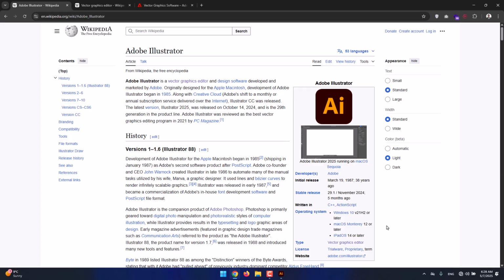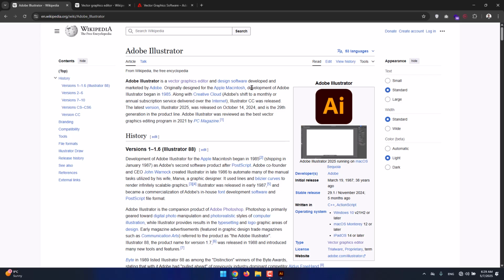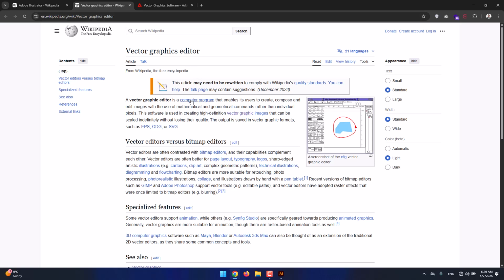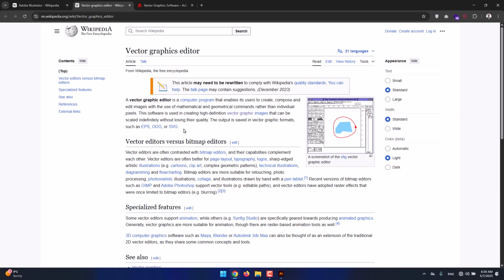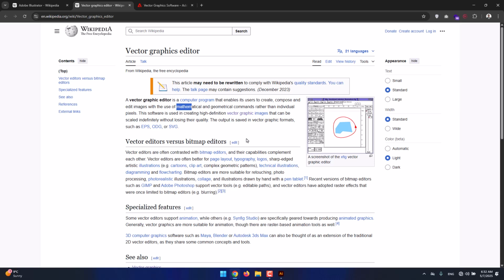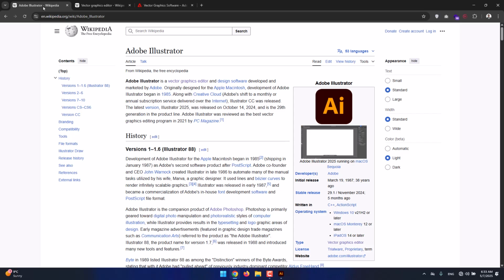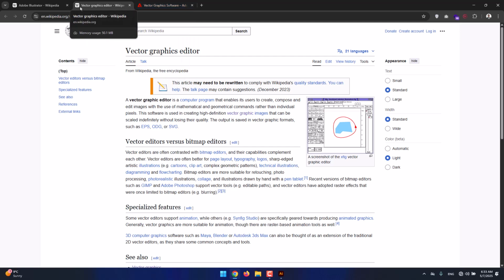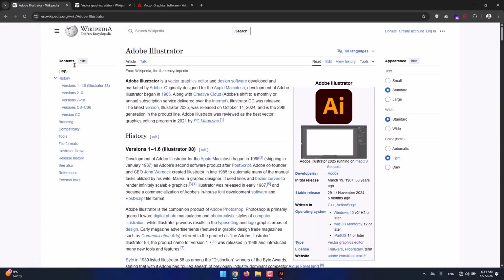Introduction to Adobe Illustrator – What It Is and Why It Matters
Start your creative journey with this beginner-friendly introduction to Adobe Illustrator. Discover what Illustrator is, what makes it different from other design tools, and why it’s essential for anyone in graphic design.

🚀 Unlock the Power of Adobe Illustrator in Just Minutes!
Whether you're a student, a freelancer, or building your digital career — this is your shortcut to mastering Illustrator.

📌 What you’ll learn in this video:
✅ What is Illustrator mainly used for?
✅ Why to learn Adobe Illustrator?